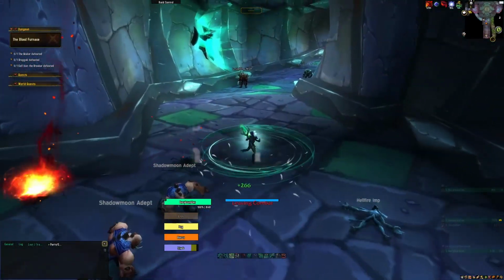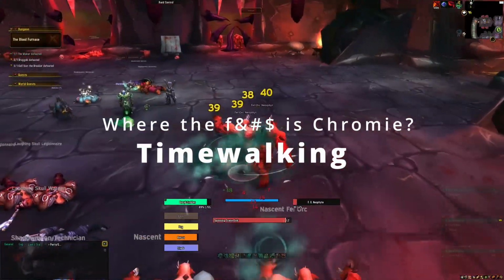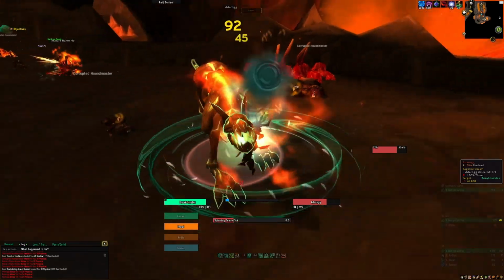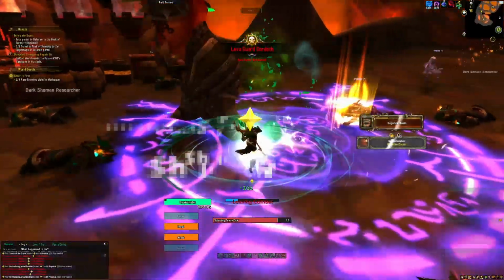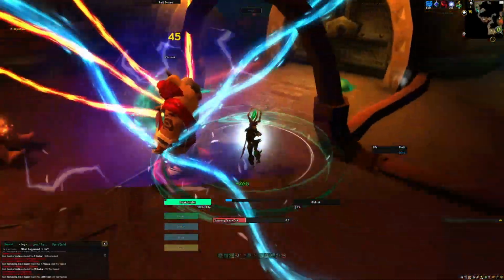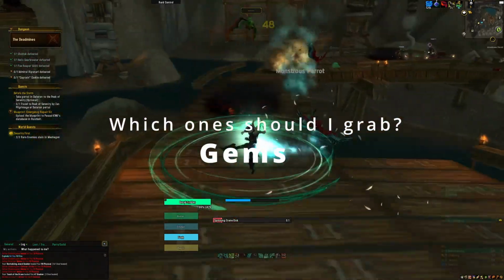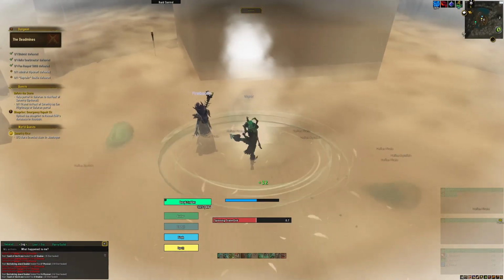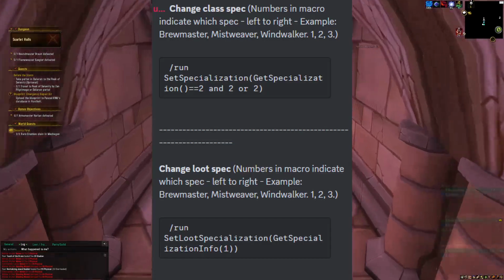How to twink: Level 10 Mistweaver Monk 2024 (Pre War Within)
0:00 - 2:46 Intro
2:47 - 3:36 Experience Eliminators / Capping your XP
3:37 - 4:27 Can I timewalk yet? How to unlock
4:28 - 5:24 Finding Chromie / Timewalking
5:28 - 5:52 Dungeons
5:53 - 7:22 Unlocking Garrison for Warlords of Draenor
8:04 - 9:54 Infinitely Divisible Ooze / Shadowlands
9:56 - 11:05 Gear
11:06 - 12:18 Gems
12:19 - 13:23 Enchants
13:24 - 14:48 Keybinds and Macros
14:49 - 15:26 Professions
15:27 - 17:14 Outro / Wrap up